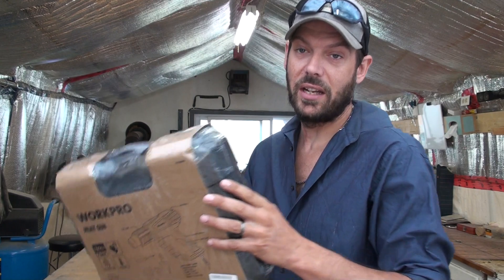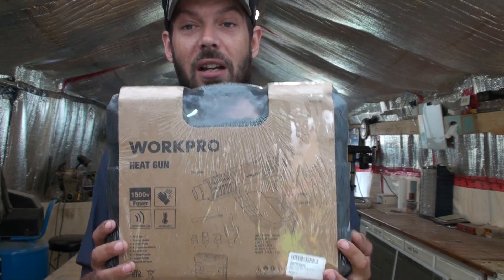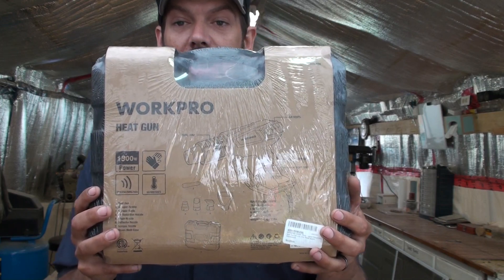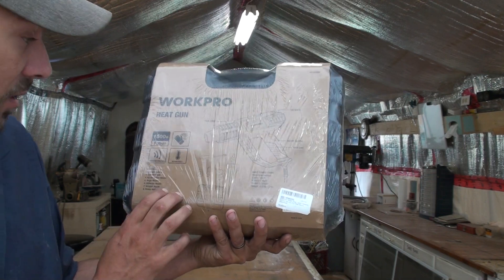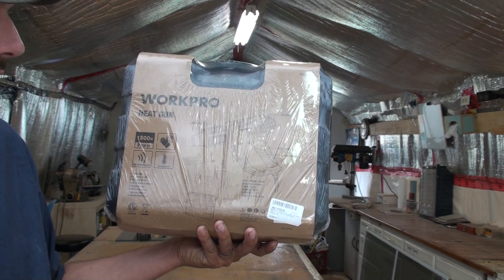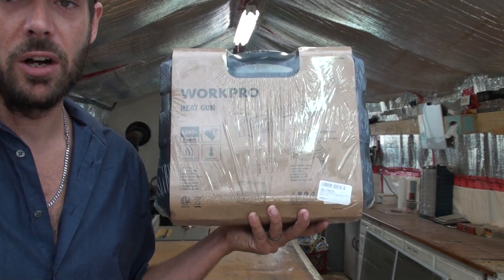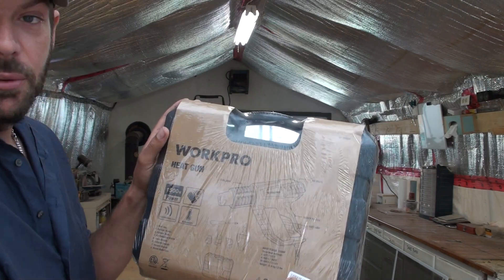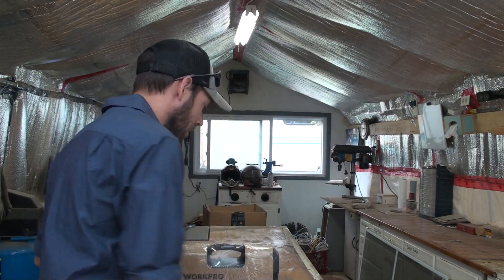10 000 SUBSCRIBER GIVEAWAY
Thanks to all of you amazing people i have hit 10 000 subs!
giving away a heat gun to anyone  in canada just leave you comment and where abouts you live and i will pick a winner on July 1 2019 ..best of luck and thank you
Amazon.com link to heat gun